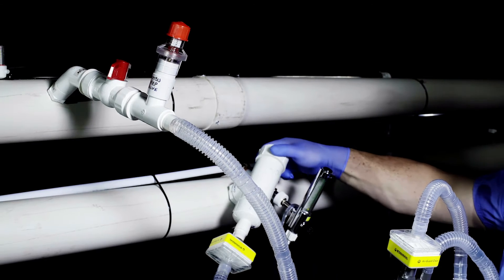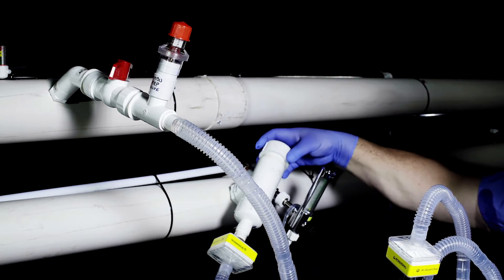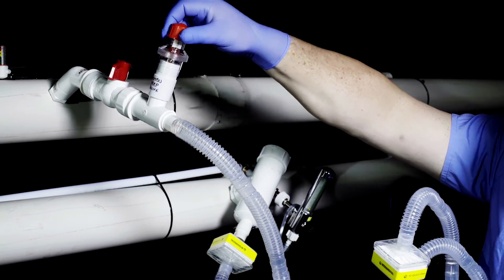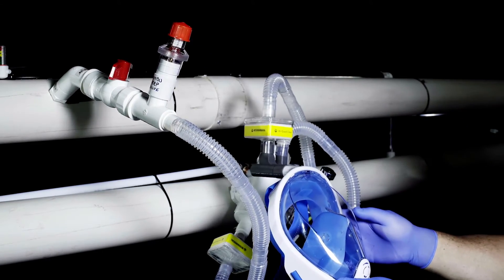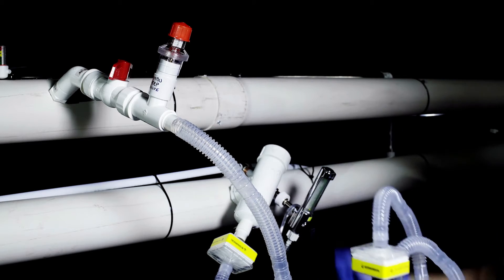COSMIC Medical - Project Clinical Respiratory Support (CRS)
COSMIC Medical is proud to present to you Project CRS, in video format!

Wondering how you can help?